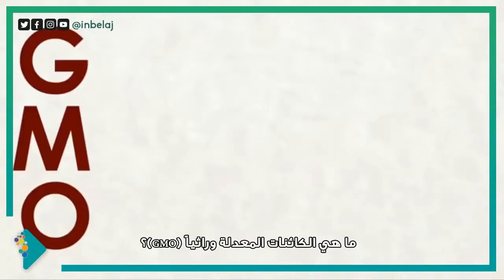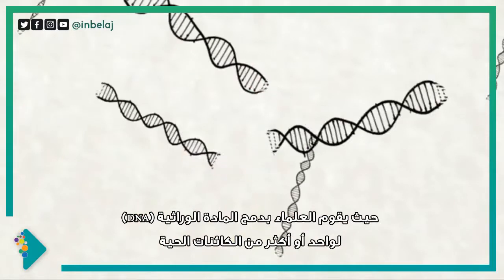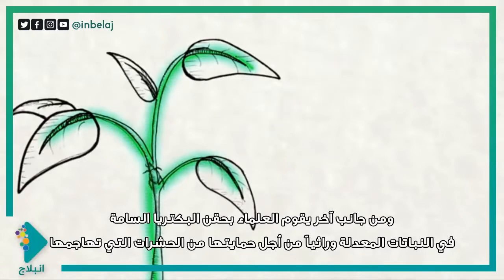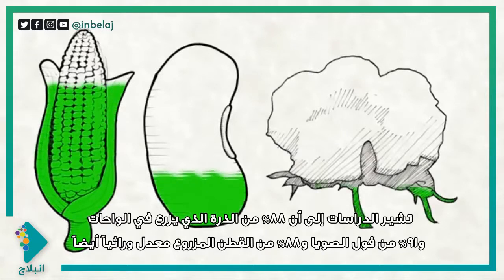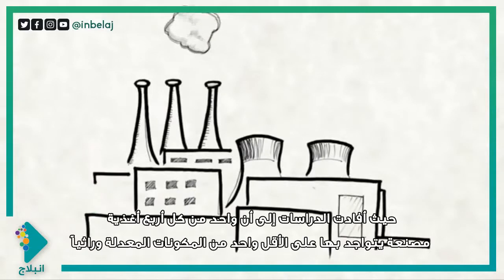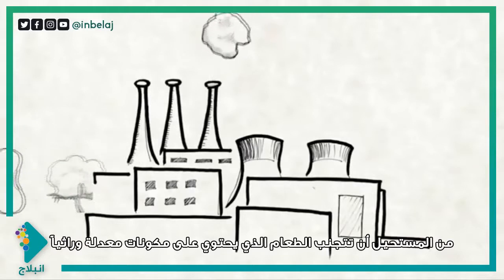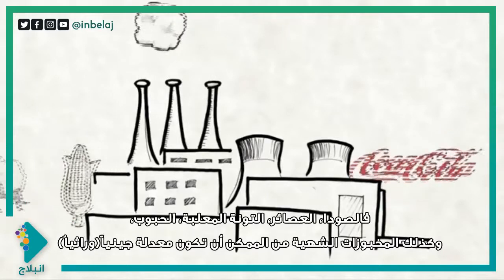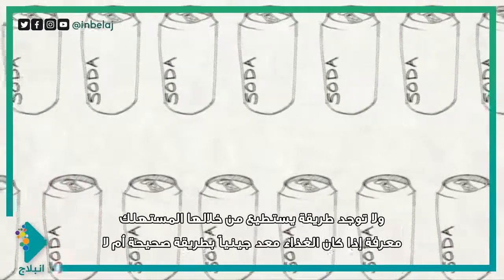الكائنات المعدلة وراثيا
ما هي الكائنات المعدلة وراثيا؟
وأين تجدها؟ وفيم ستخدم؟
إليك الإجابة في هذا الفيديو